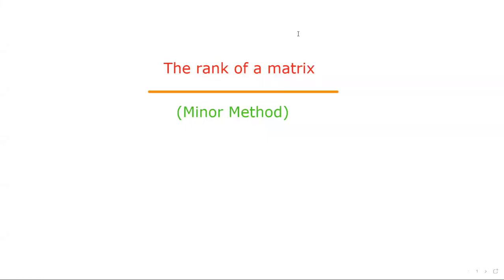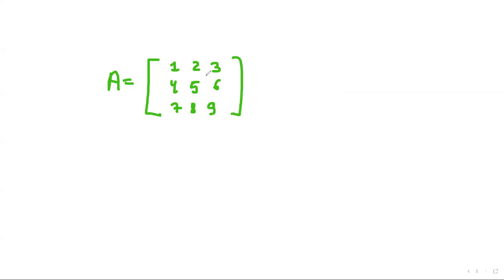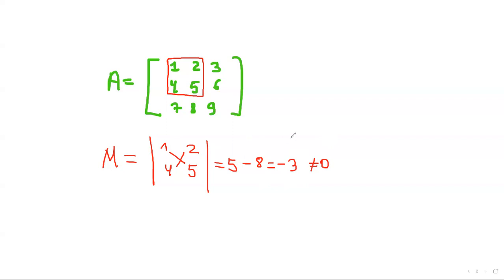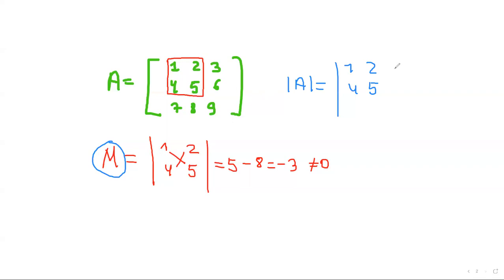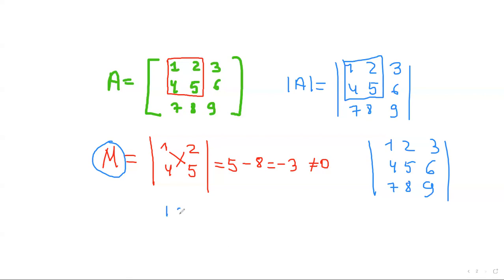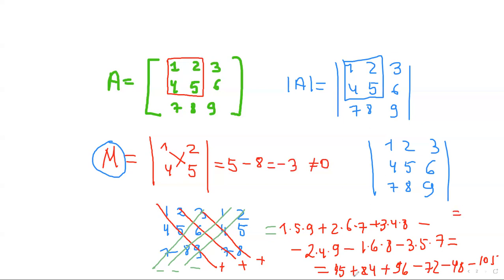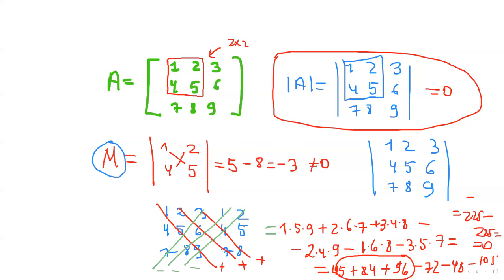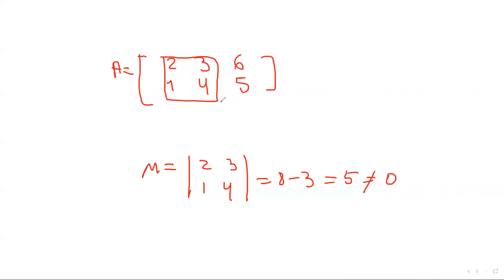Linear Algebra. Rank of a matrix. Minor method.